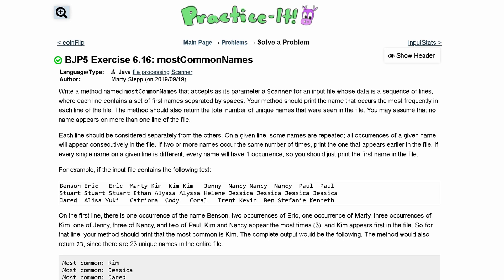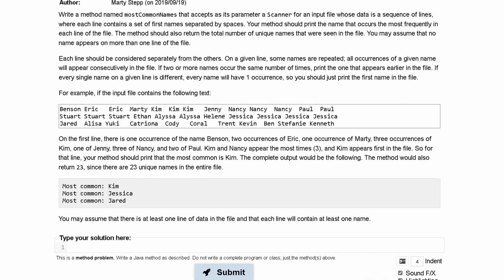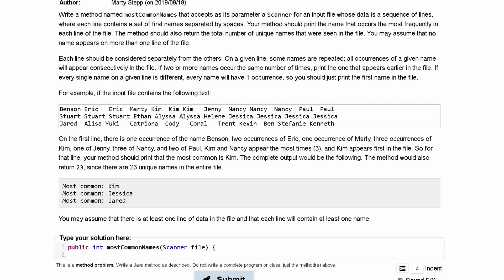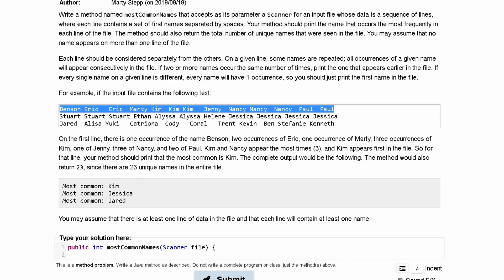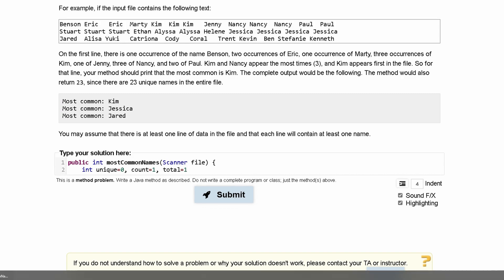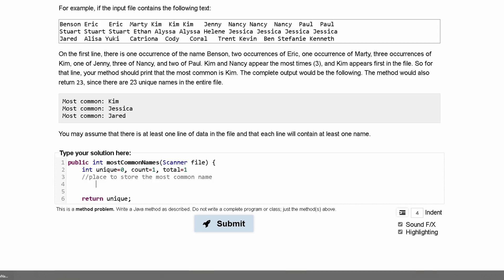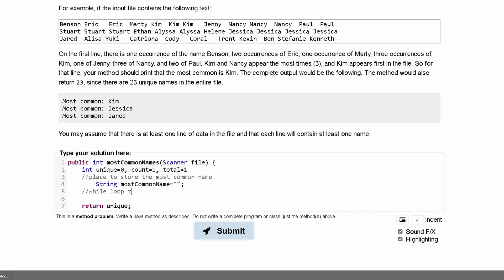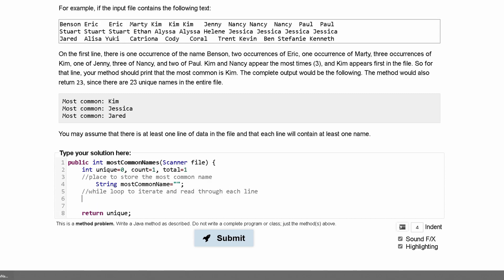Java Practice It | Exercise 6.16: mostCommonNames | if, else, Boolean logic, method basics, return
Question:
Write a method named mostCommonNames that accepts as its parameter a Scanner for an input file whose data is a sequence of lines, where each line contains a set of first names separated by spaces. Your method should print the name that occurs the most frequently in each line of the file. The method should also return the total number of unique names that were seen in the file. You may assume that no name appears on more than one line of the file.